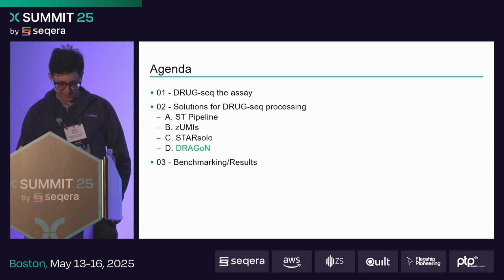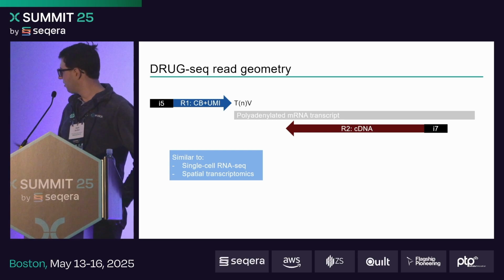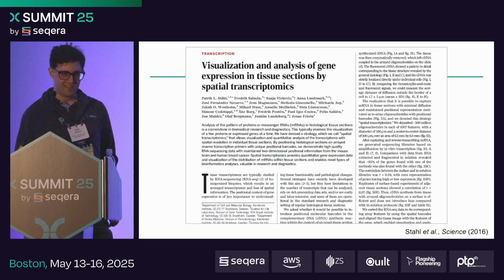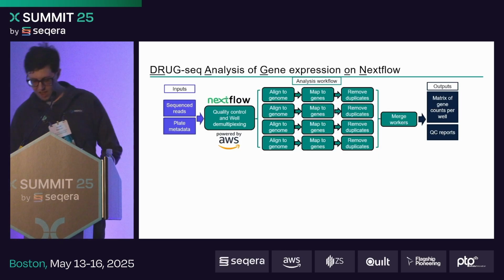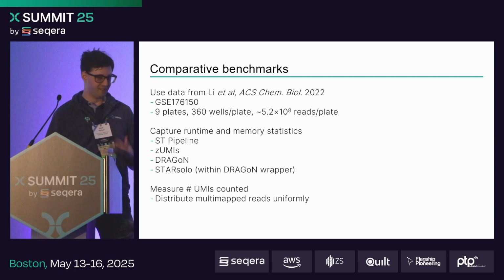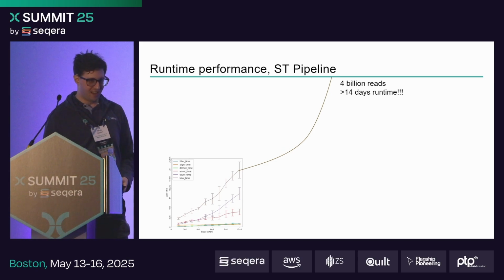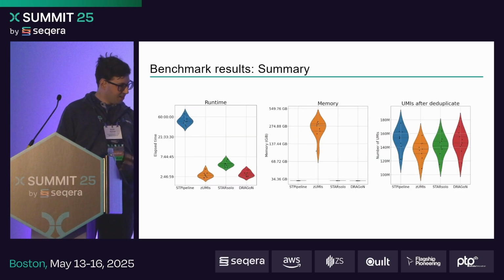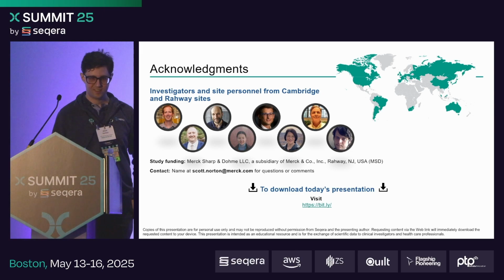Scott Norton: DRAGoN - Divide-and-conquer strategy for processing large DRUG-seq experiments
Scott Norton - Senior Bioinformatics Data Scientist at Merck

DRUG-seq enables scalable high-throughput transcriptomic profiling for drug and target screening studies. Robust computational methods are needed to efficiently process deeply-sequenced DRUG-seq experiments. We present DRAGoN, a nextflow pipeline that employs a divide-and-conquer strategy to overcome limitations posed by off-the-shelf approaches.